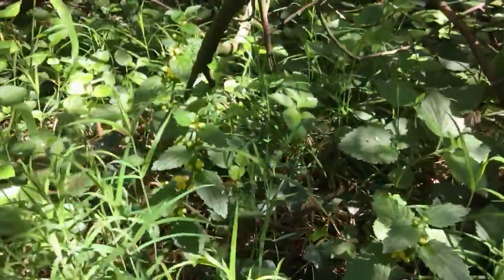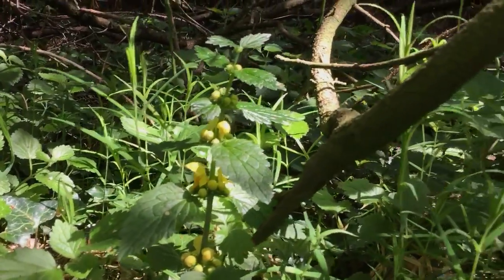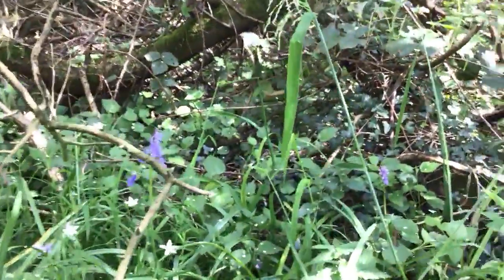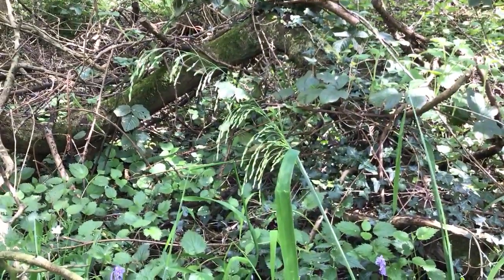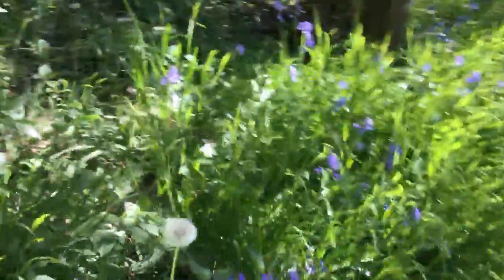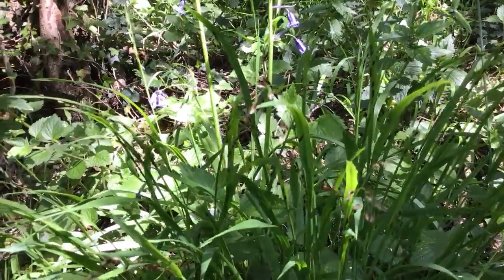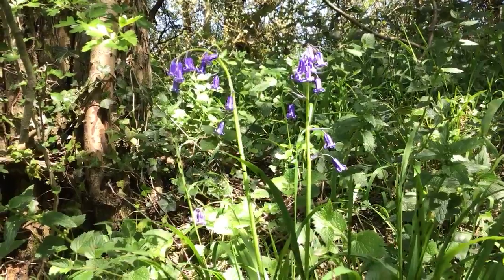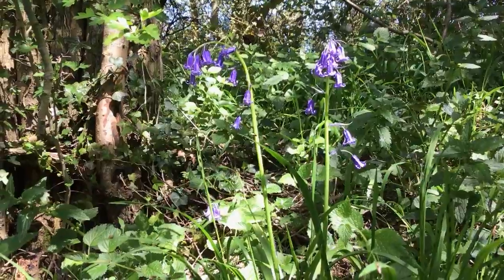Ancient woodland plants